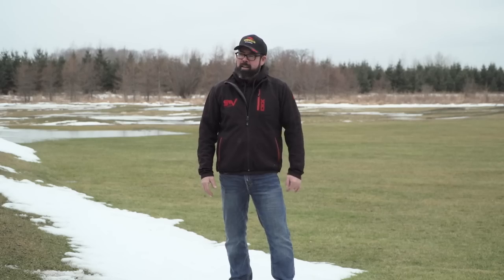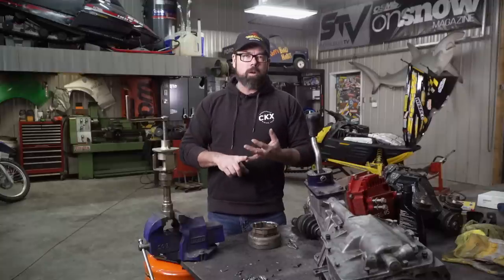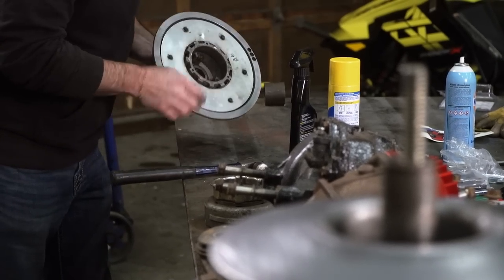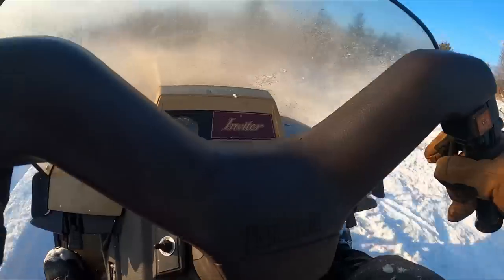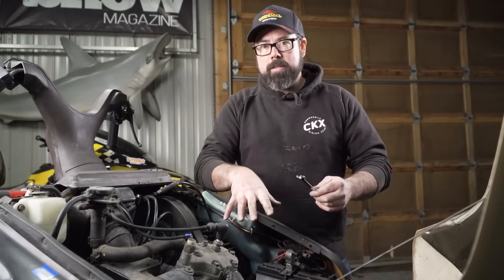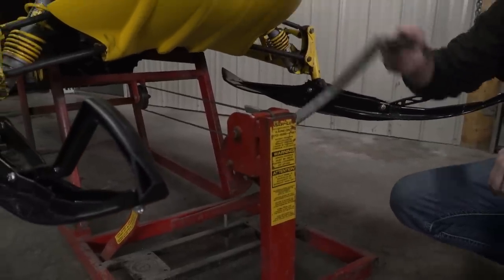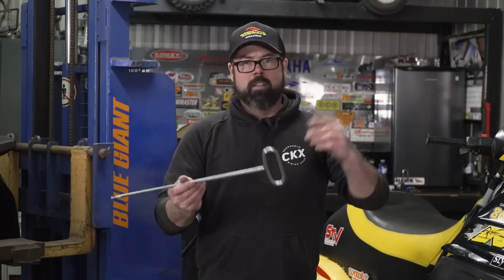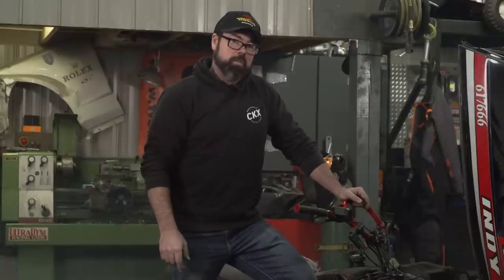Snowmobiler Television 2023 Episode 07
It's that time of year again! Jeff brings you a full episode of wrenching on the oldies in the shop.